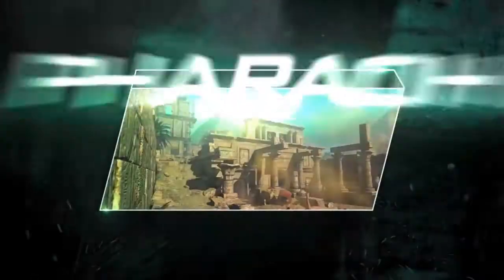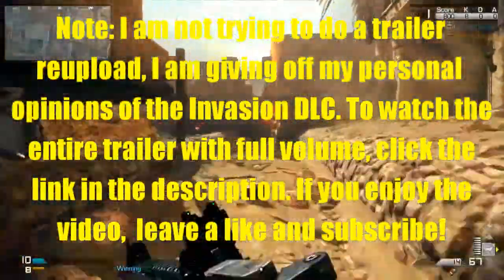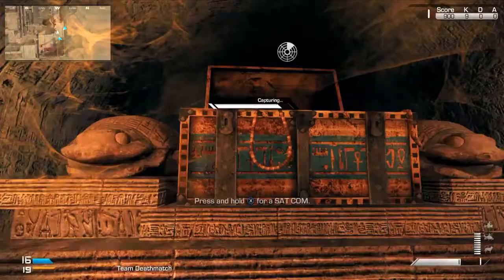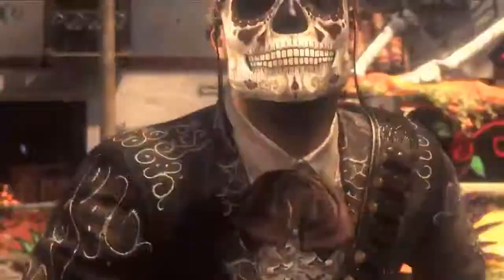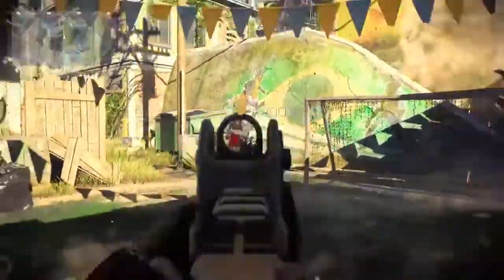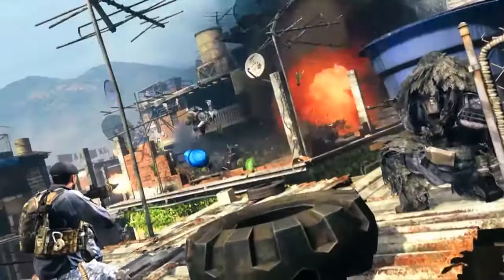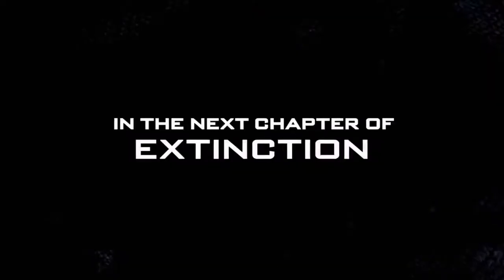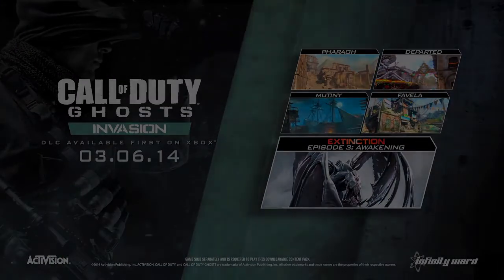Call of Duty Ghosts: Invasion Map Pack Details!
In this video I go over everything included in Map Pack 3: Invasion for Call of Duty Ghosts, coming June 3 for Xbox Live and a month later for PS3, PS4, and PC. I hope you all enjoy my thoughts and opinions on this map pack. FAVELA IS BACK!